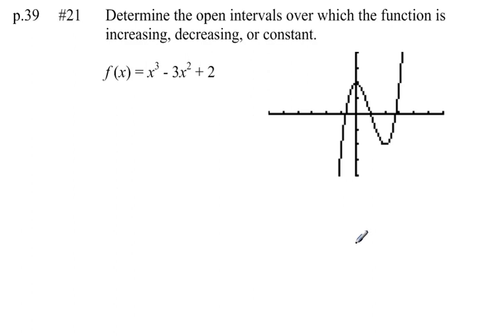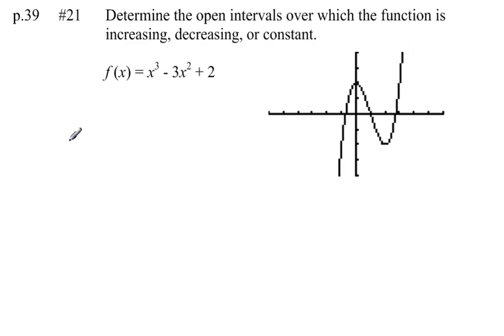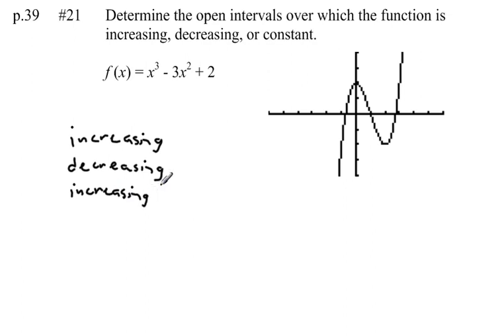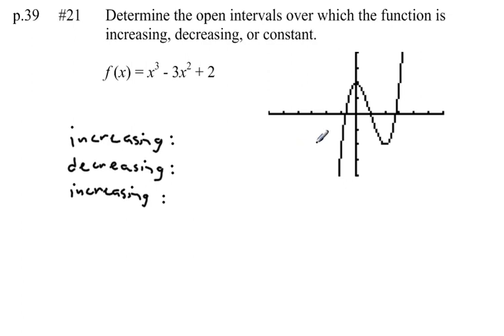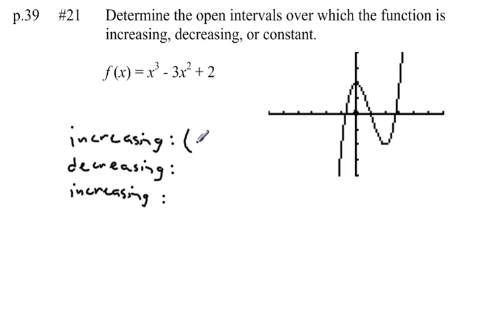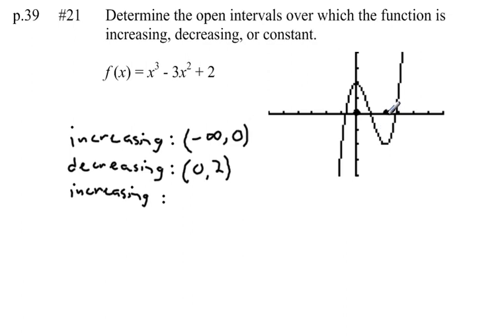Pre Calculus Chapter 1 p.39 #21